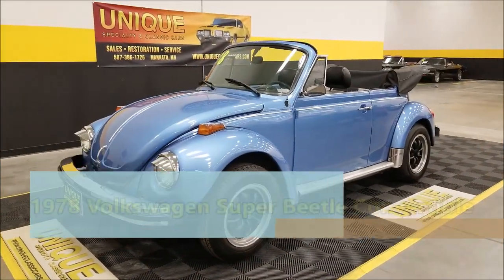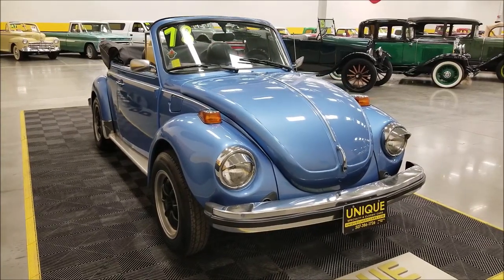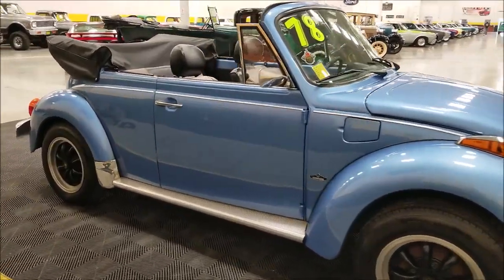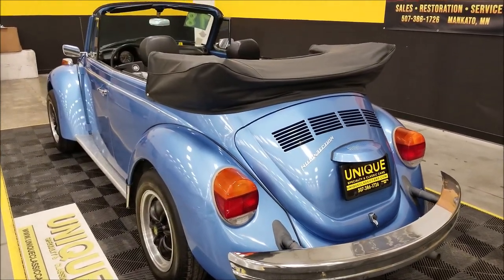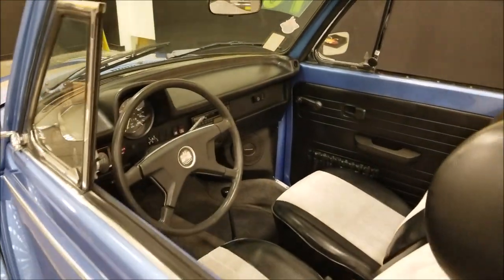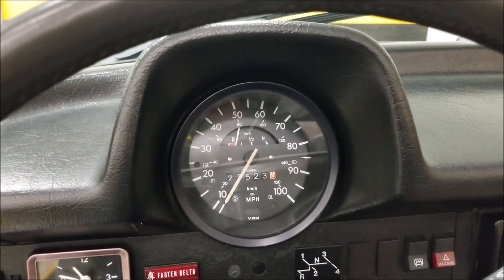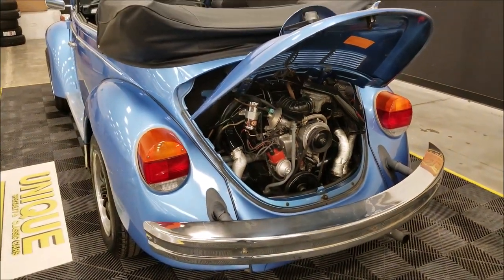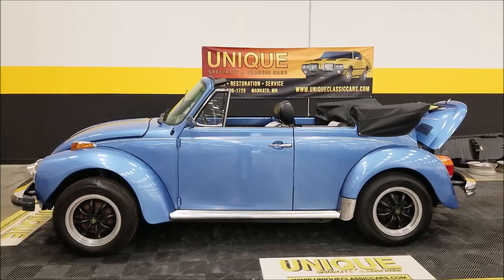1978 Volkswagen Super Beetle Convertible | For Sale $12,900